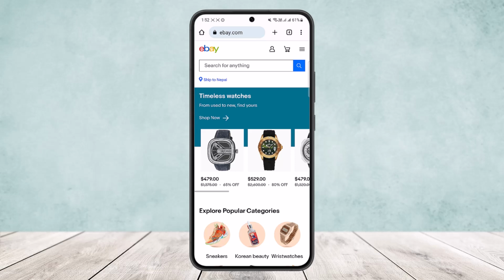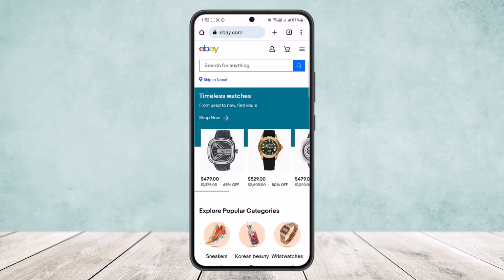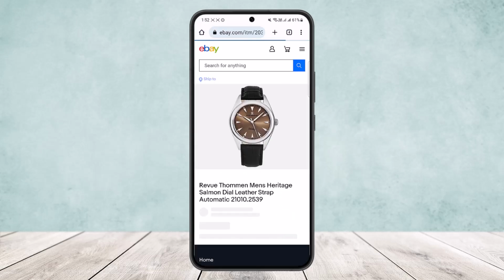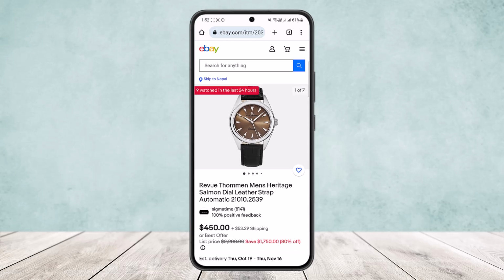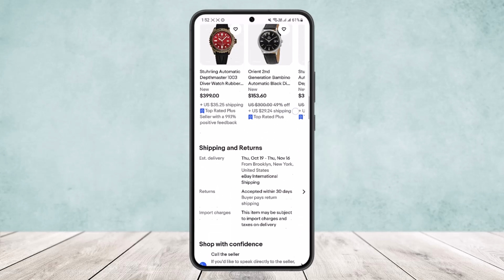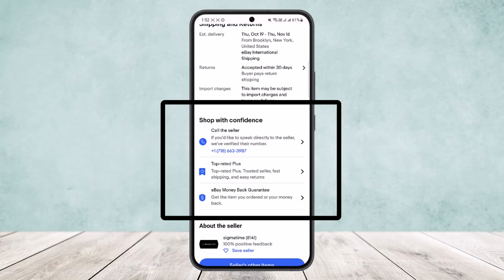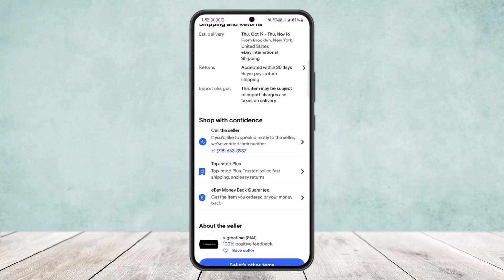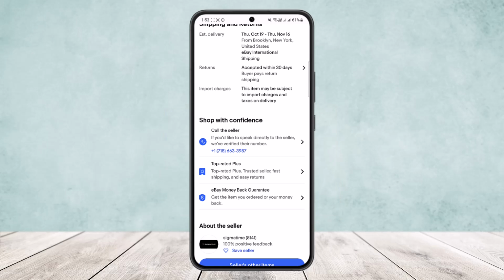How To Message a Seller On eBay !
In this tutorial video, I will simply show you how to message a seller on eBay. So just make sure to watch this video till the end.

~ Video Chapters:
0:00 Introduction
0:10 Message Seller
0:57 Outro